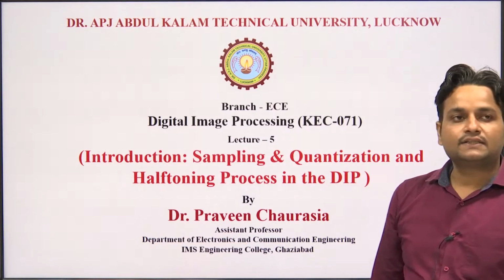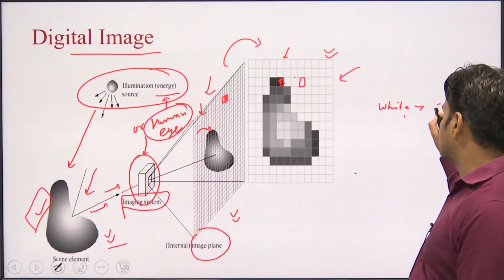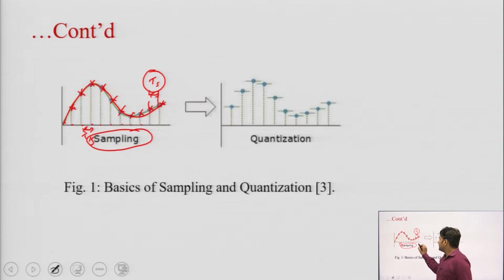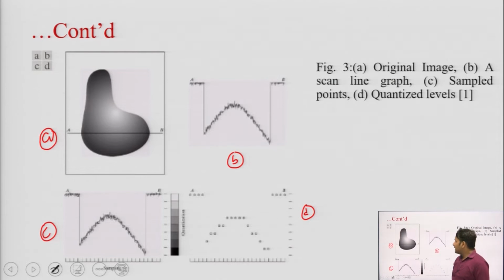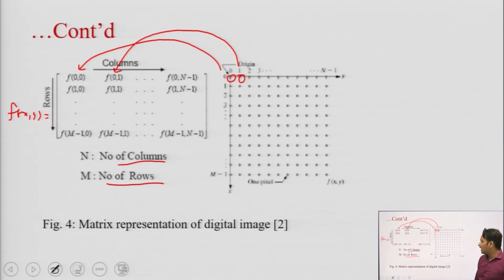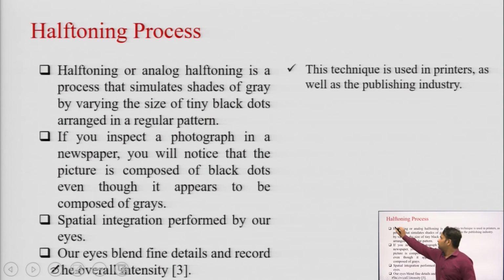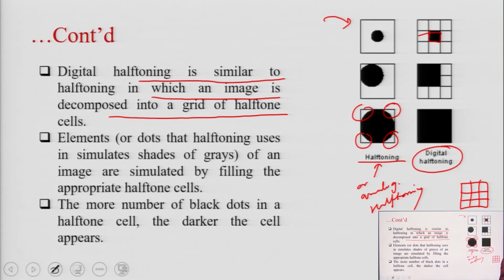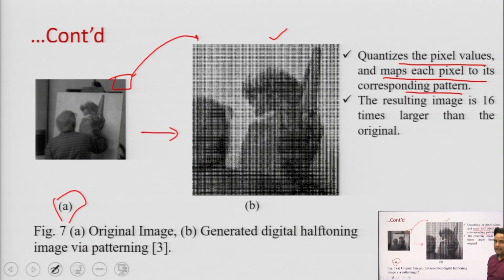Introduction: Sampling & Quantization and Halftoning Process in the DIP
Subject : EC
Course: Digital Image Processing